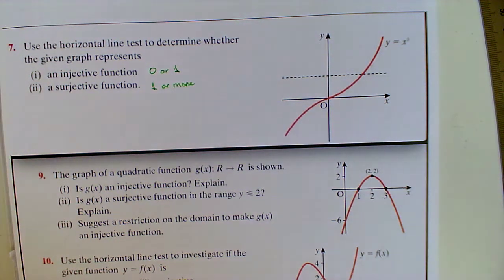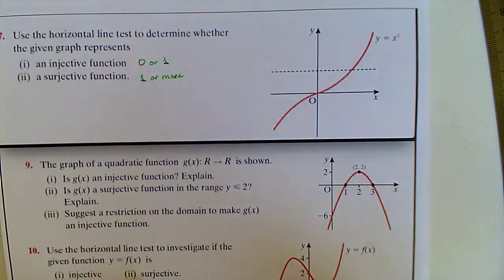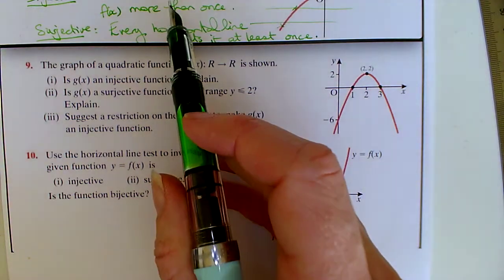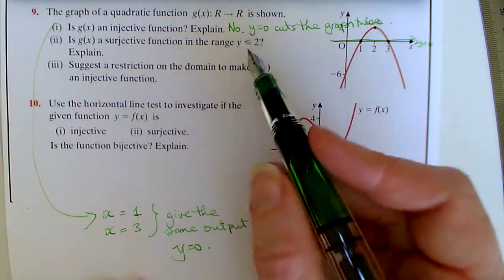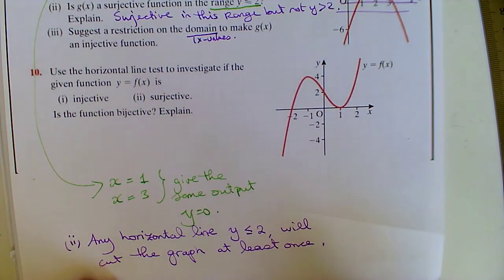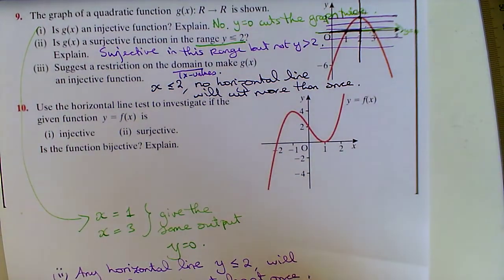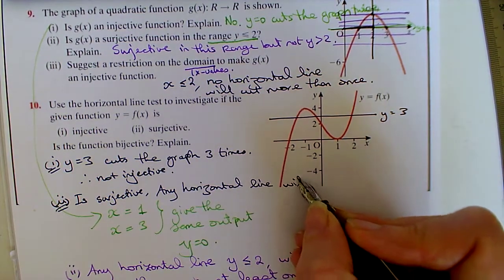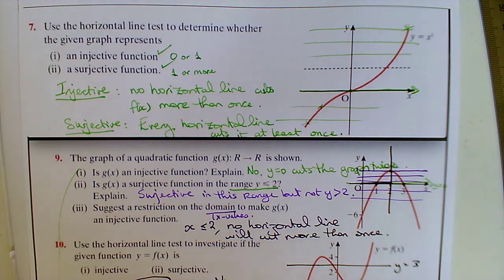23 Feb 5thYr Homework Solutions